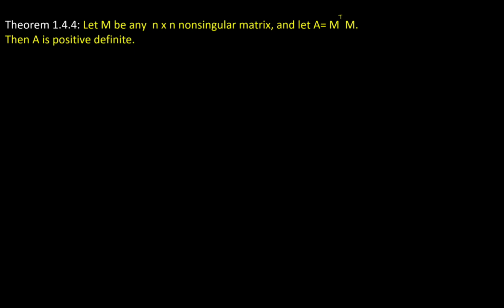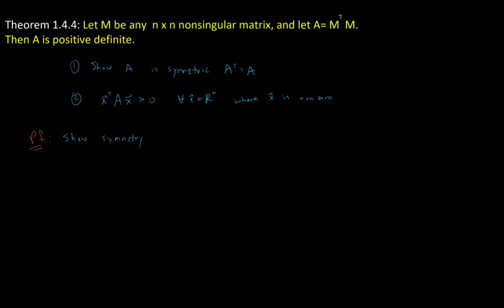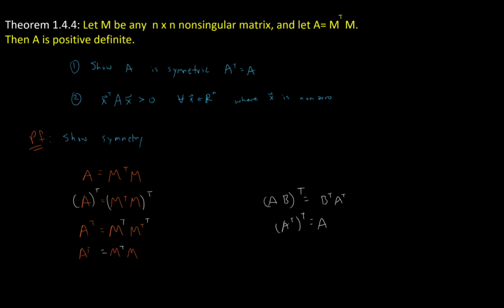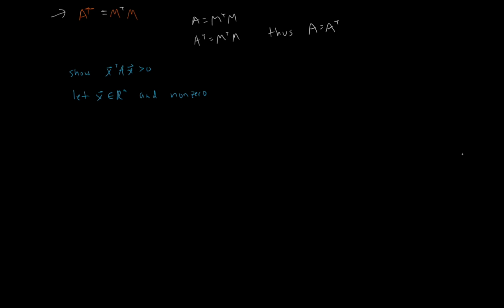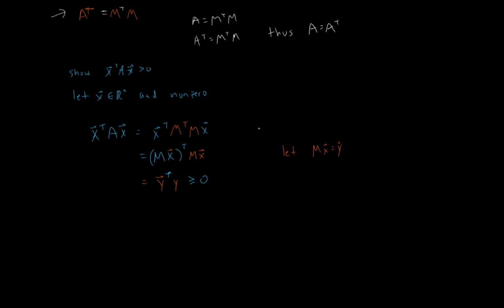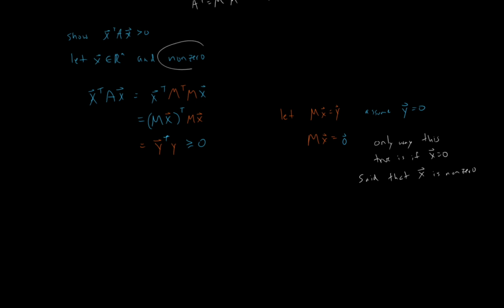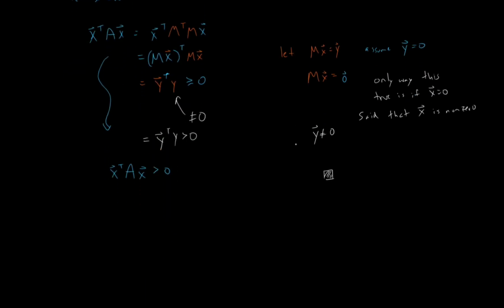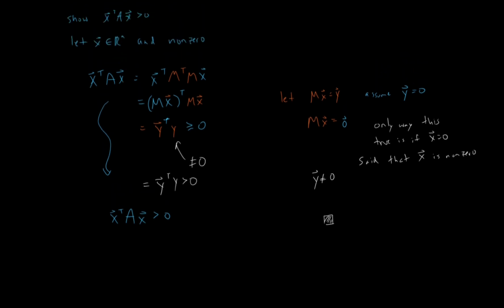Theorem: Let M be a nonsingular matrix, and A=(M^T)(M). Then A is a positive definite matrix.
In this video we will prove the theorem regarding the product of a nonsingular matrix and its transpose. Let M be a nonsingular matrix, if you multiple the transpose M^T with M the resulting matrix A will be a positive definite matrix.